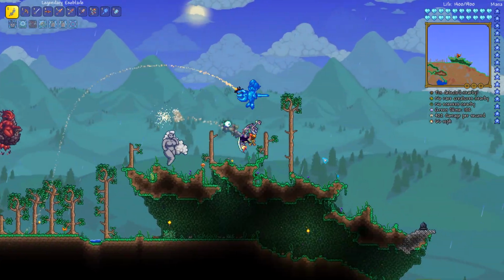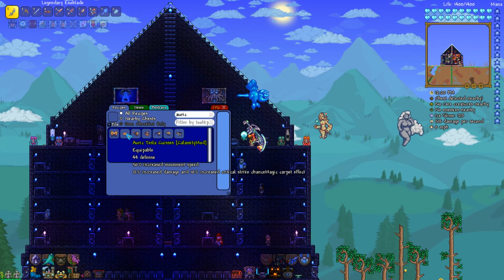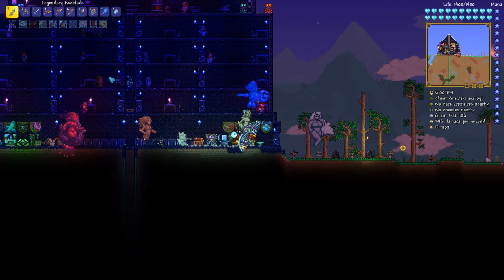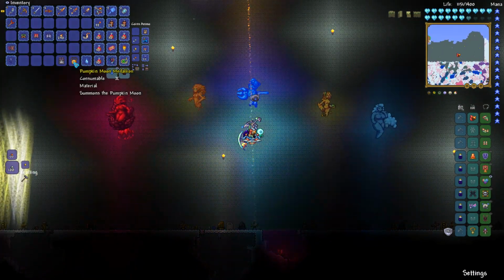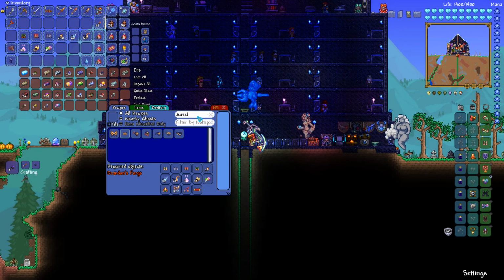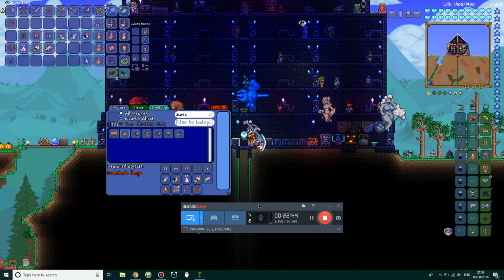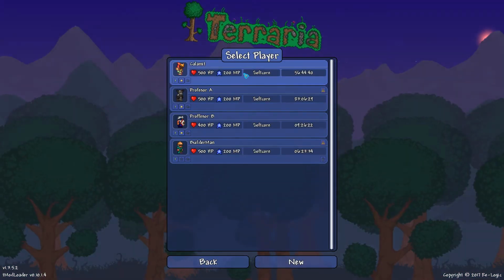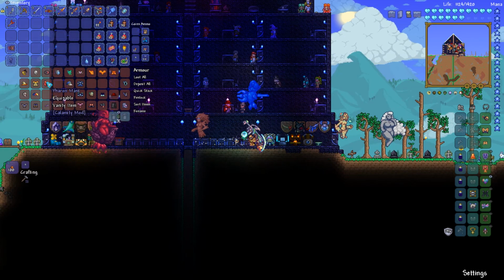Terraria-Auric tesla armour (263)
Today we make the second best armour in the whole of Calamity mod!!!